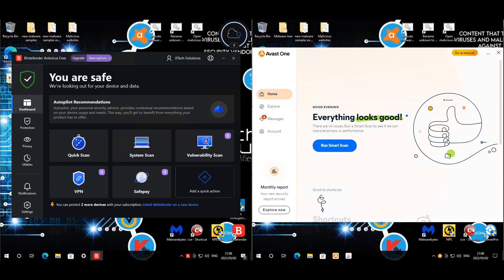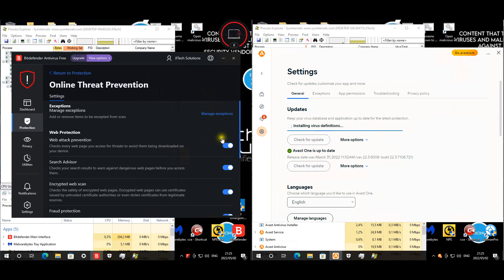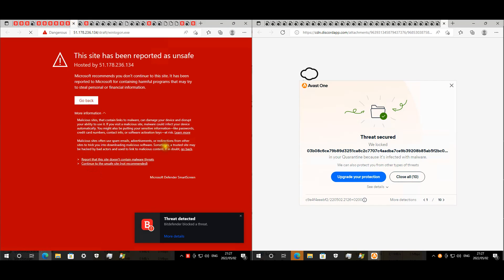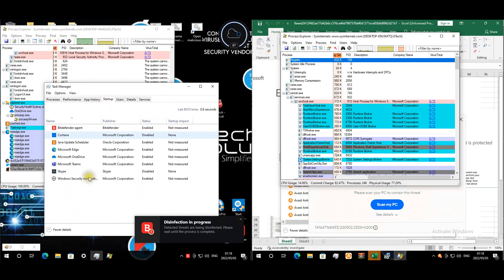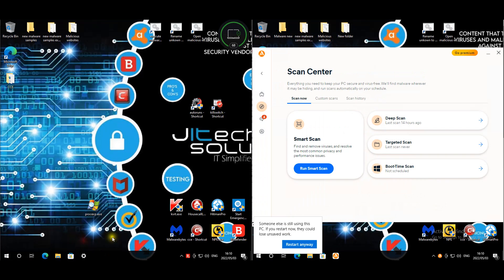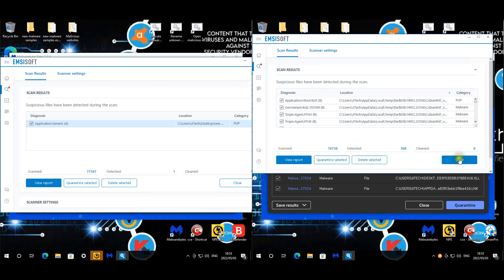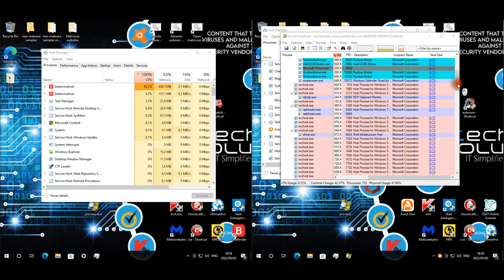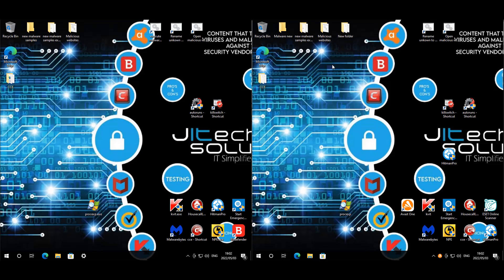Bitdefender free new vs AVAST One tested with latest malware samples.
AVAST One and Bitdefender free tested with latest malware samples.